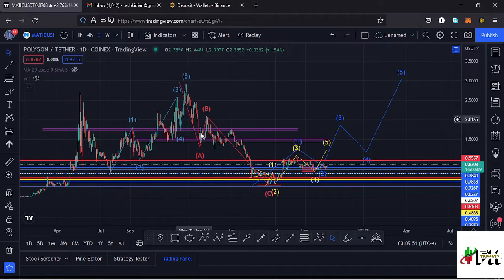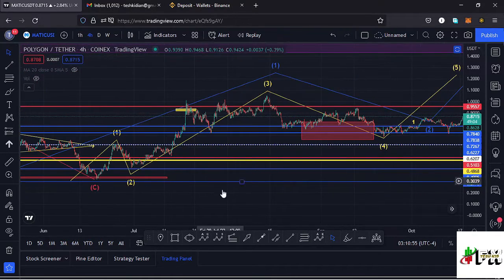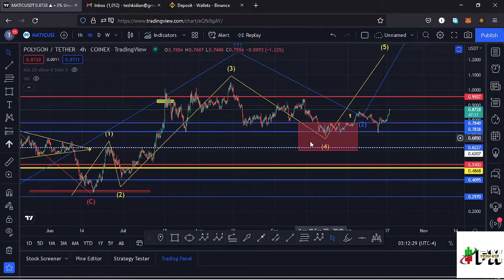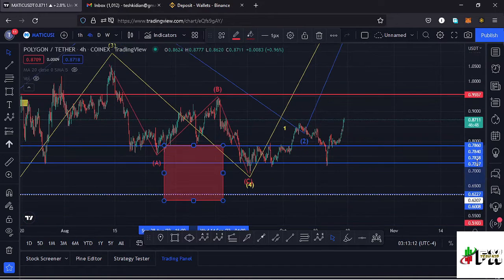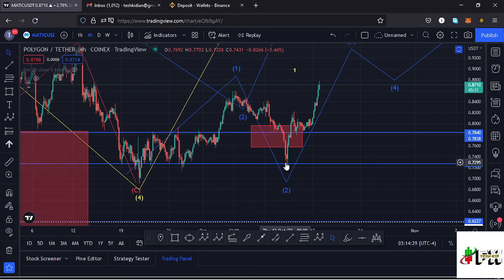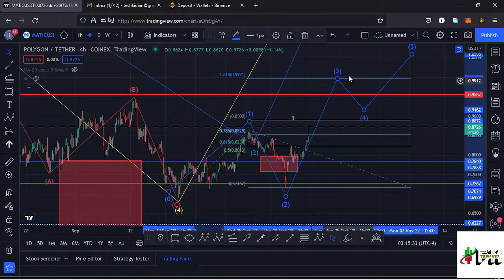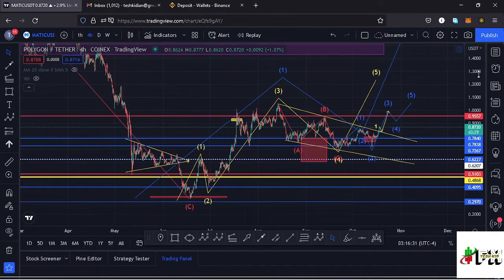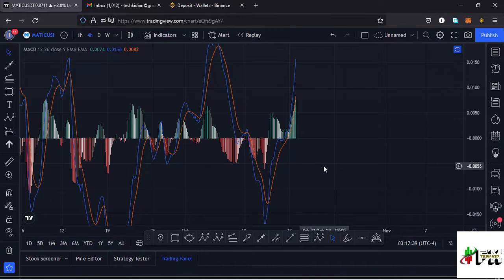POLYGON MATIC PRICE PREDICTION UPDATE !!! ELLIOT WAVES AND TECHNICAL ANALYSIS